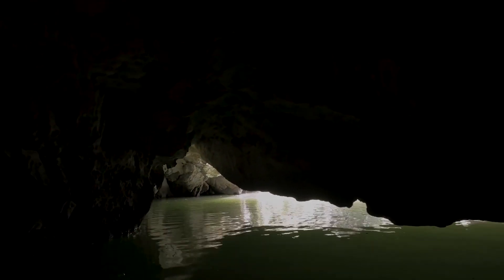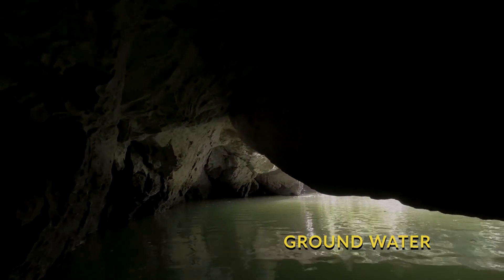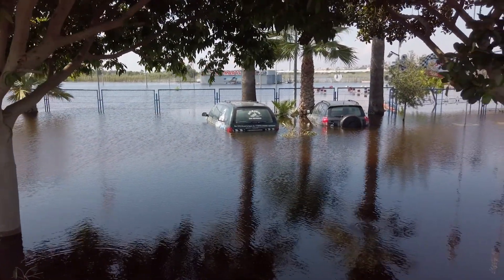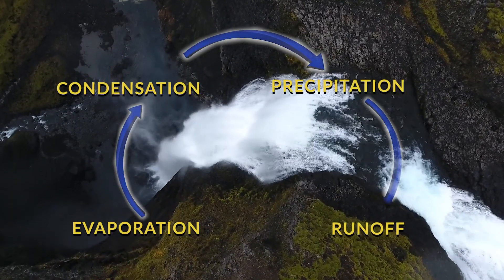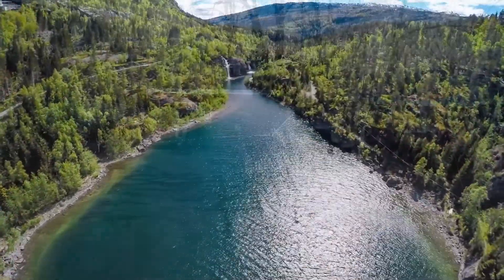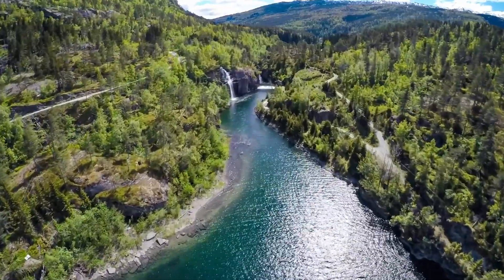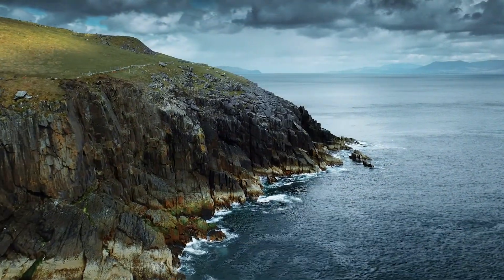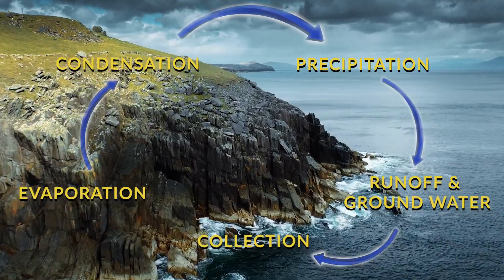Water Cycle - Part II - Learning Weather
Let’s look at each step of the water cycle. From evaporation, to condensation, to precipitation, to infiltration, percolation and ground water, or runoff and flooding, eventually leading to collection and accumulation. Only to start the cycle all over again.